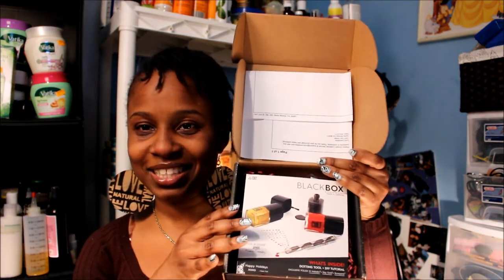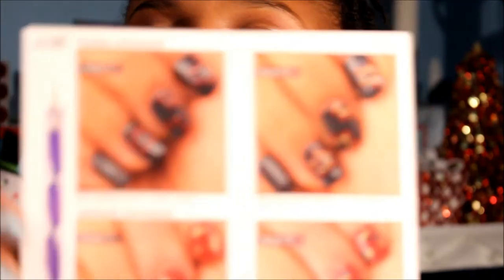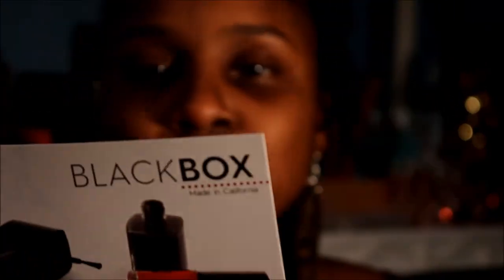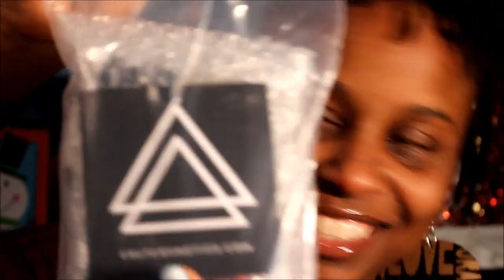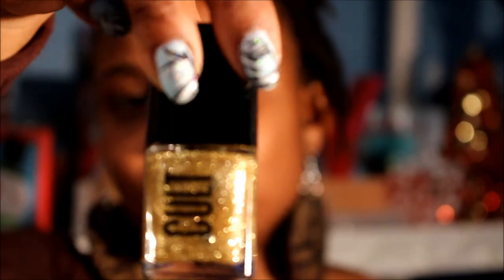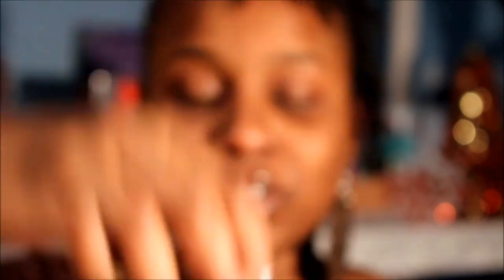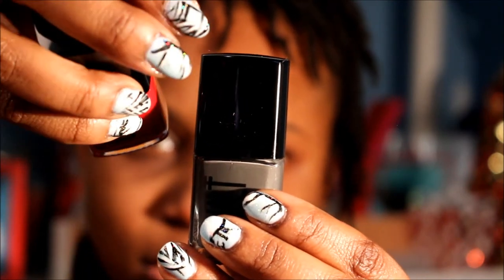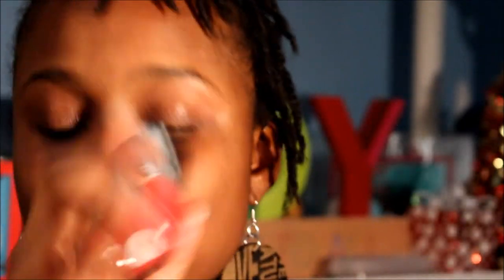Nails| Cult blackbox subscription unboxing 2013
Hey Everybody,

This is basically my subscription that i just subbed too enjoy! :)